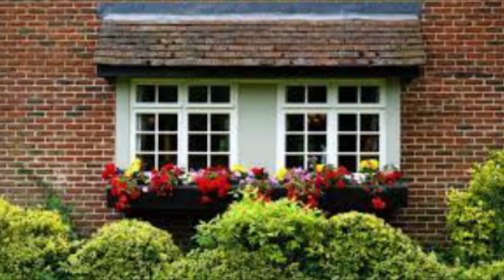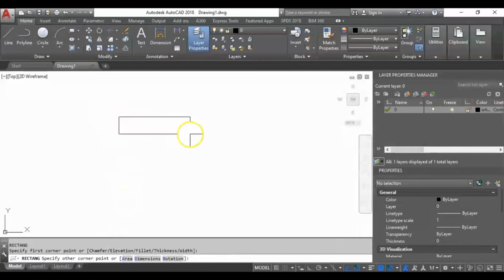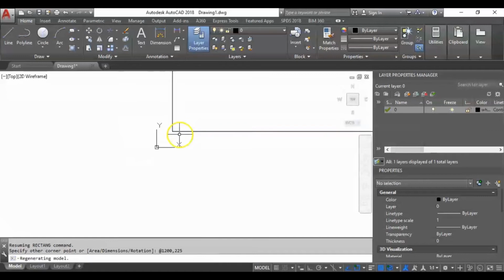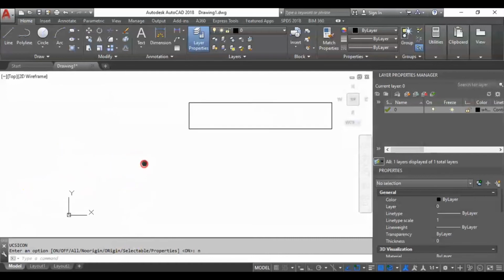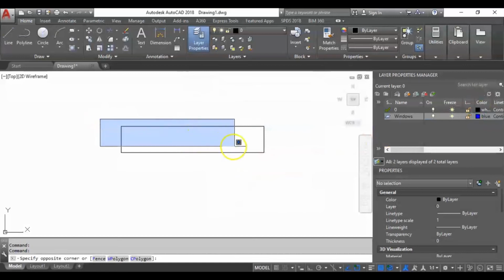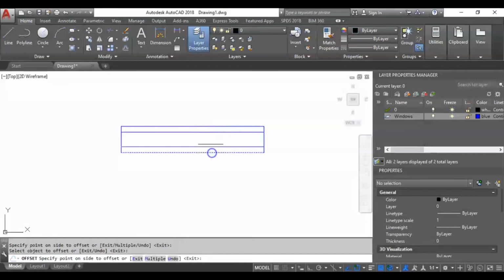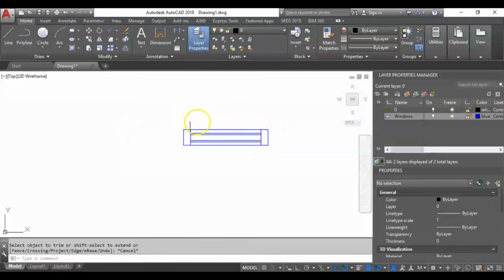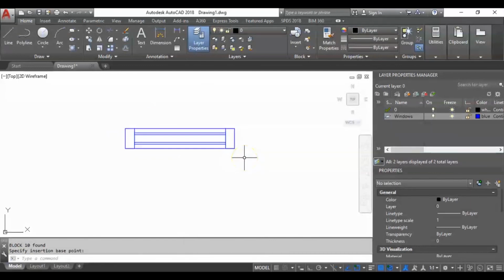Quick & easy way to design windows using AutoCAD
In this tutorial, you will learn how to create a Window of width 1200mm using AutoCAD. There are numerous sizes of Windows in every Building project. We have Windows of width 600mm (2ft),  900mm (3ft), 1200mm (4ft),  1500 (5ft).

There are many drafting symbols used by Architects to represent Windows. Thus we will be learning how to draw one out of the many symbols available.

You will learn how to make use of several AutoCAD commands such as:
* OFFSET,
* COPY
* TRIM
* MOVE

Our main aim is to "Prepare great minds..."

Thanks.

"Please share this. That's how great ideas spread".